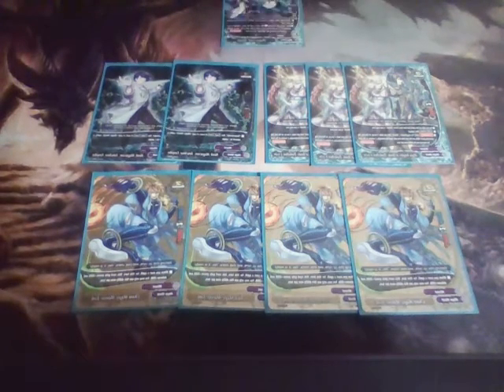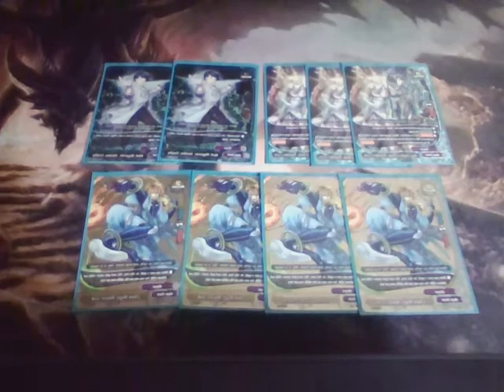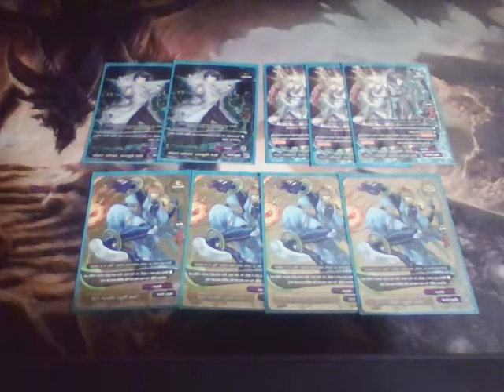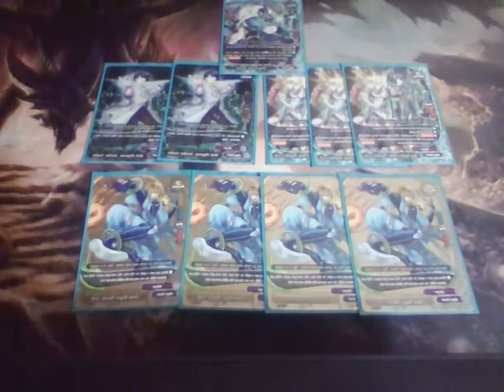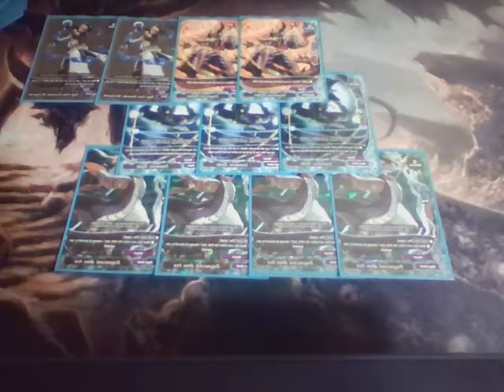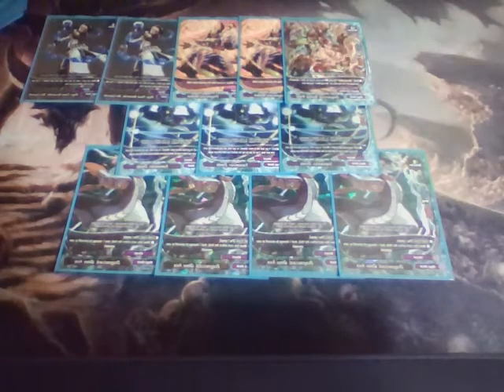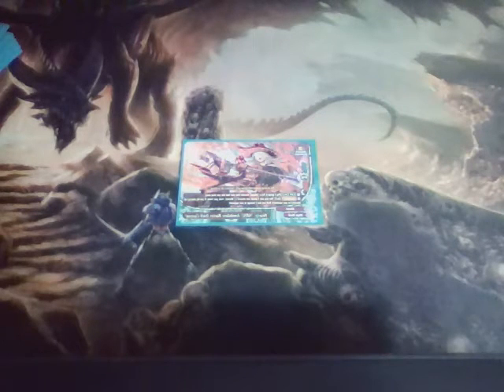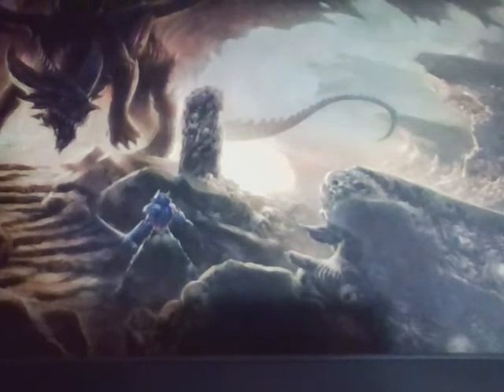Dracowizards/Wizards Deck Profile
This is my Dracowizards/Wizard deck profile. This deck specifically is meant to burn your opponent for damage and end the game as quick as possible. Fun to play and been testing very consistent. Leave all questions suggestions and comment's below.